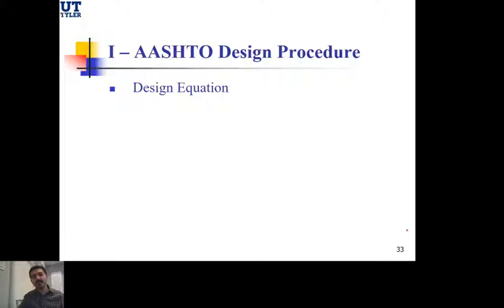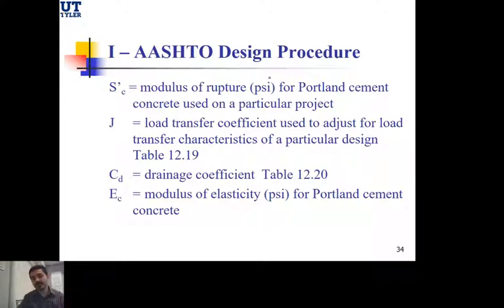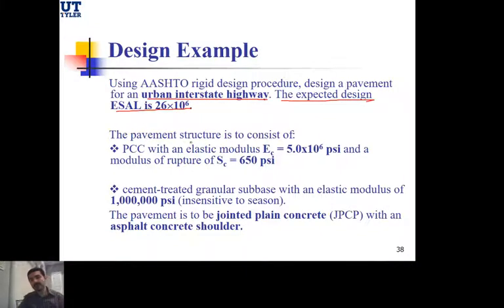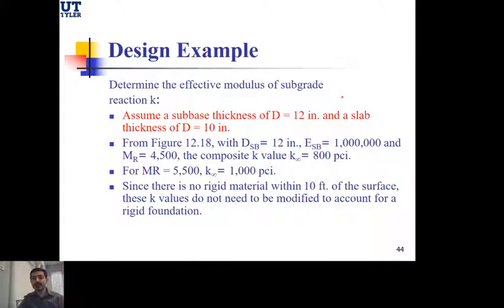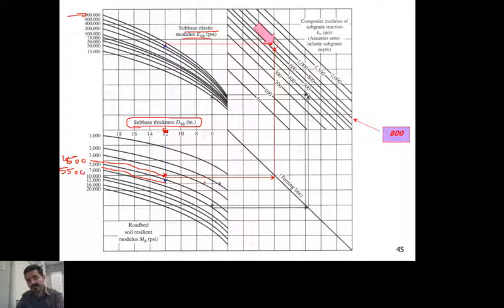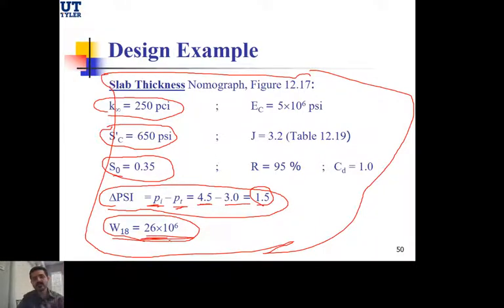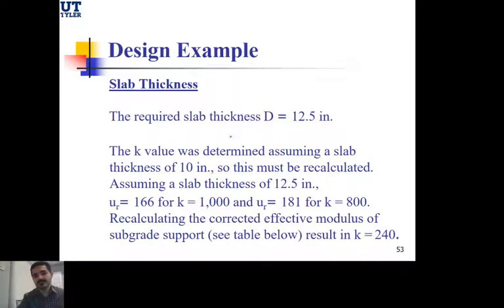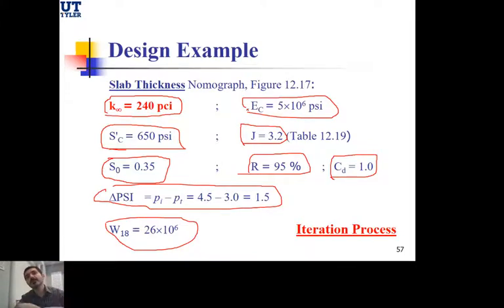2nd Part Chapter 12 CENG 4350 5360